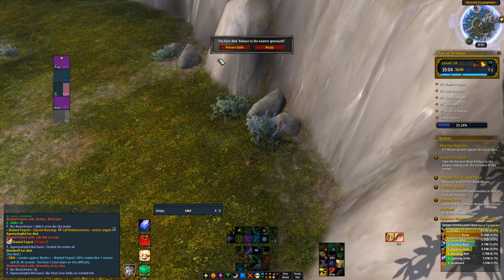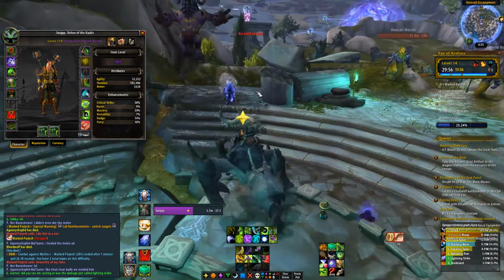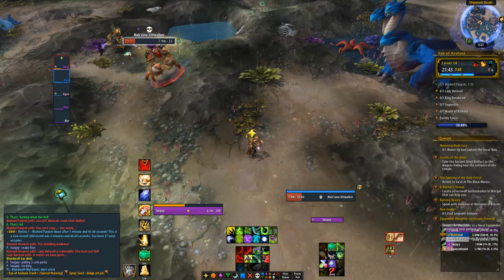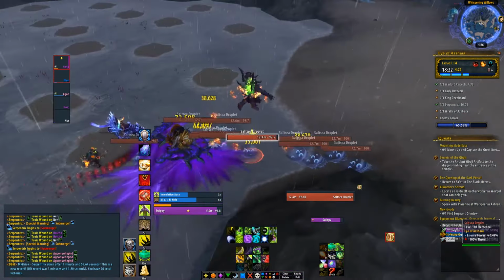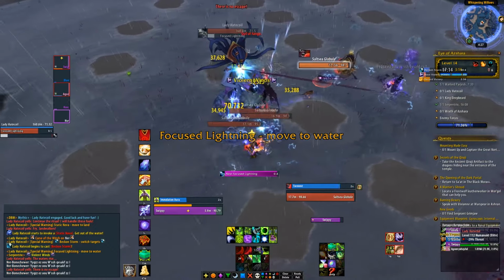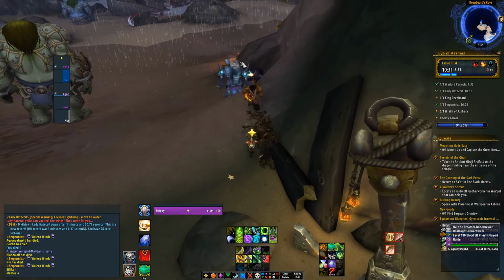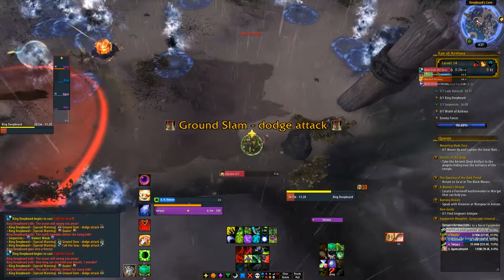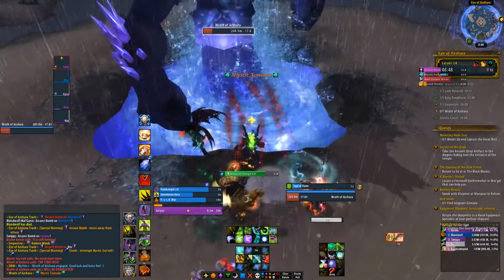Mythic Plus for PUGs: Eye of Azshara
Today I wanted to share how I tank Eye of Azshara on my Vengeance Demon Hunter. Hopefully this helps you on your Mythic+ push runs. If you have any questions, let me know!

Add me!